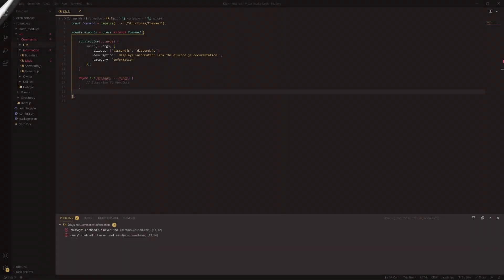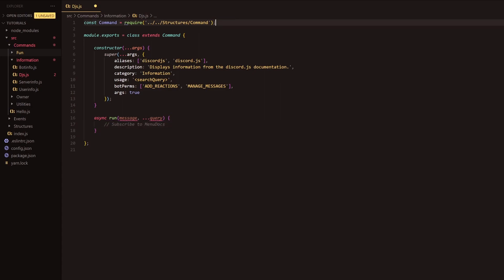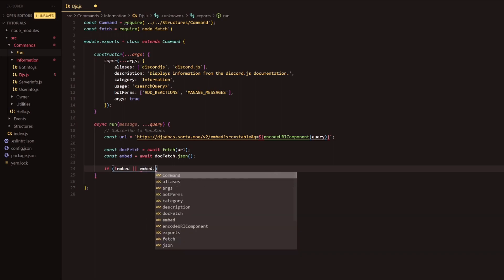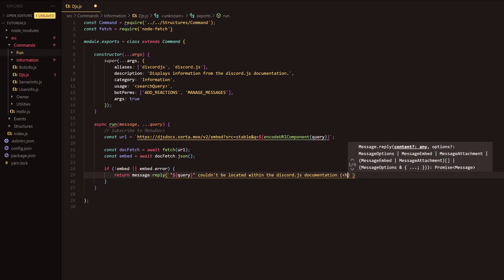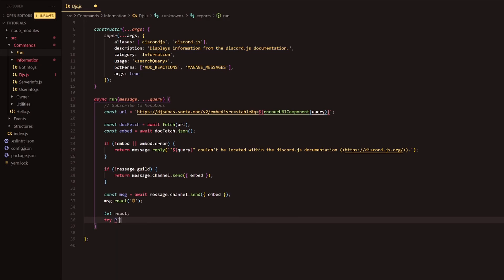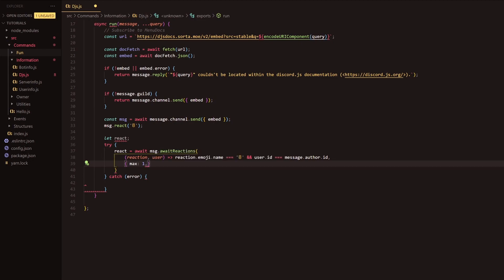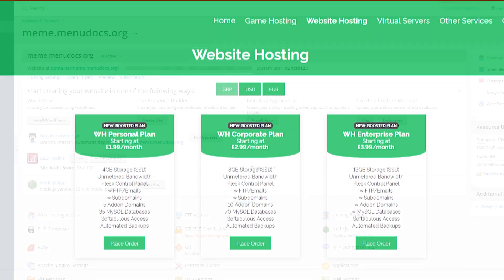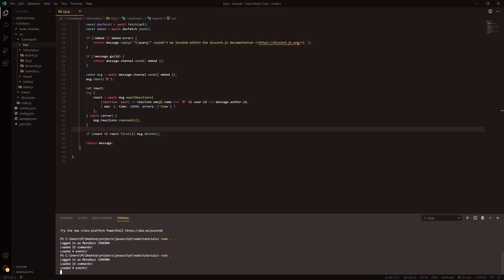Discord.js Bot Tutorial - Docs Command (Episode #17) | MenuDocs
Welcome to another video of discord.js! We'll be getting back into the swing of things here with a beautiful discord.js docs command.